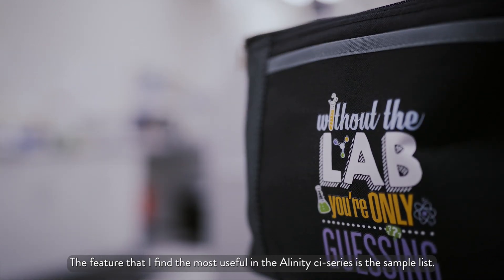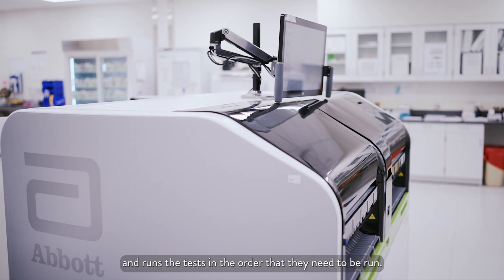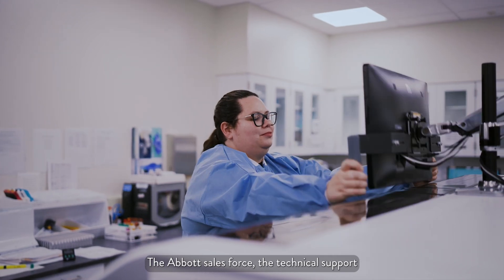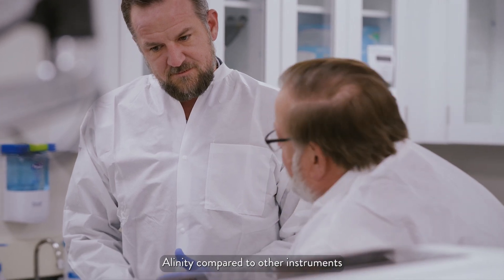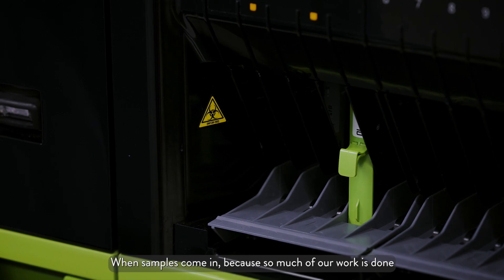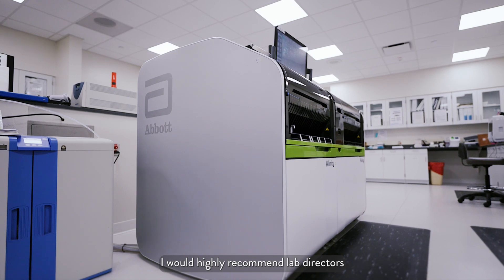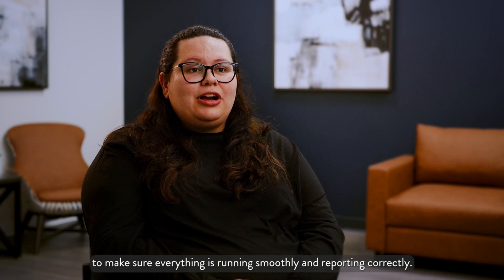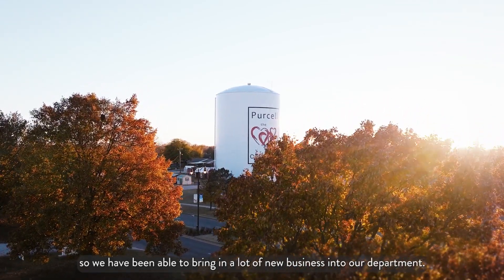Learn More About Abbott’s “Very Hands Off” Alinity ci-series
As any lab director knows, they have a lot of options when looking for capital equipment. For the lab director at Purcell Municipal Hospital in Purcell, OK, his choice was Abbott’s Alinity ci-series. “I can confidently say that the Alinity ci-series has met and really exceeded my expectations for this hospital,” he says. In addition to it saving his lab over $200,000 in its first year alone, find out why he recommends the Alinity ci-series and how its benefits have helped his lab improve patient care, as well.

00:00 - Disclaimer
00:05 - Alinity ci-series sample list
00:26 - Alinity ci-series automation
00:52 - Laboratory savings
01:01 - Staff training
01:19 - Abbott support
01:55 - Time savings and efficiency
02:50 - Experience with Alinity ci-series

This video content on the Abbott | Diagnostics – Core Lab US YouTube channel is intended for US audiences and is not intended for reposting or redistributing on non-Abbott websites or other external channels without express, written consent.

Product availability varies by country and not all products or product features described on this site may be available in your country. If a product is not available in your country, then related content on this site is not intended for viewing in your country. For product availability in your country, please contact your local representative from Abbott. All content is intended for healthcare professionals only.